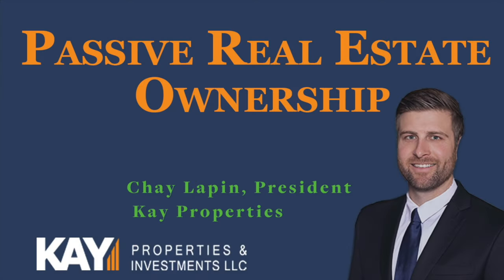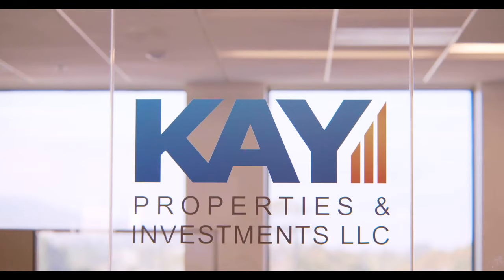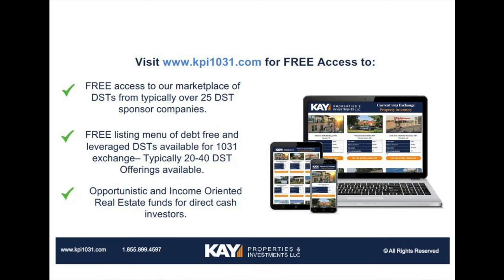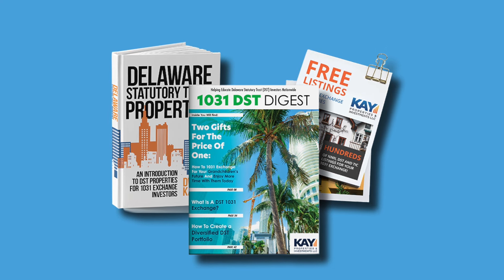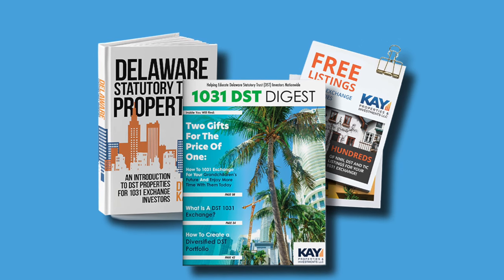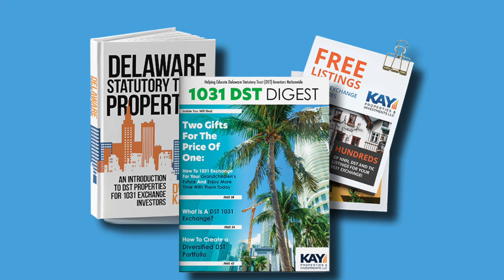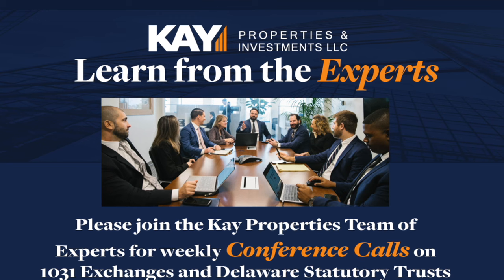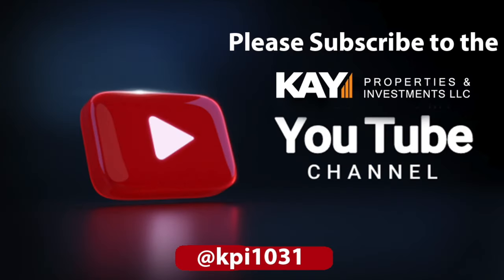Why The Delaware Statutory Trust (DST) Is The Only True Passive Real Estate Investment Option?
Unquestionably, Kay Properties & Investments LLC is your gateway to informed 1031 exchange and Delaware Statutory Trust real estate investment decisions!

In this video, we delve into the compelling reasons why the investors looking for a purely passive real estate investment often choose the Delaware Statutory Trust (DST).

As a bonus to our valued viewers, we're offering an exclusive FREEMIUM package that's too good to pass up:

-- 1. -- *DST Listings:* Get access to a curated selection of DST listings from more than 20 different sponsor firms and with a wide variety of L-T-V ratios.

-- 2. --  *Free Book:* Sign up and receive what is considered by many to be the first book ever written on 1031 DST properties – an invaluable resource for savvy investors.

-- 3. -- *Digest Magazine Subscription:* Enjoy a complimentary subscription to our Digest Magazine, featuring insightful case studies that shed light on tenant experiences.

-- 4. -- *Educational Resources:* Gain access to a wealth of educational resources on Delaware Statutory Trusts and 1031 exchanges, empowering you to be a more informed DST real estate investor.

-- 5. -- *Conference Calls:* Engage in enlightening conference calls with fellow investors, diving into the depths of DST 1031 exchange real estate strategies and experiences.

Chapters -

00:00 - Why are DSTs 100% passive investment?
00:38 - FedEx facility structured inside a DST
00:50 - Detailing special offers by Kay Properties & Investments LLC
01:55 - Outro

We're not just a channel – we're a community of like-minded individuals who believe in the power of knowledge.

👉  A comprehensive discussion on -

Why Delaware Statutory Trust investments offer investors the potential opportunity to be truly passive and diversified*- via the 1031 exchange into multiple DSTs/multiple geographic areas/multiple property types - is available recently presented by Chat Lapin, President @Kay Properties.
* Diversification does not guarantee returns and does not protect against loss.

👉  Our press releases featured in prominent business publications such as Nasdaq, Forbes, Kiplinger, The Real Deal, Yahoo Finance, etc. -

Note - All DST properties shown are Regulation D Rule 506(c) offerings and are subject to availability. DST 1031 properties are only available to accredited investors (generally described as having a net worth of over $1 million exclusive of primary residence and/or possessing an annual income of over $200,000 or $300,000 with a spouse and expecting the same or greater for the current year) and accredited entities (generally described as an entity owned entirely by accredited investors and/or owning investments in excess of $5 million). Please check with a qualified CPA or attorney to determine if you are accredited. There is no guarantee the offerings shown will be available for purchase. Do not consider this material to be tax or legal advice. Please consult your CPA or attorney prior to investing. All real estate and DST properties contain risk. Past performance does not guarantee or indicate the likelihood of future results. Diversification does not guarantee returns and does not protect against loss. Securities offered through FNEX Capital LLC member FINRA, SIPC.